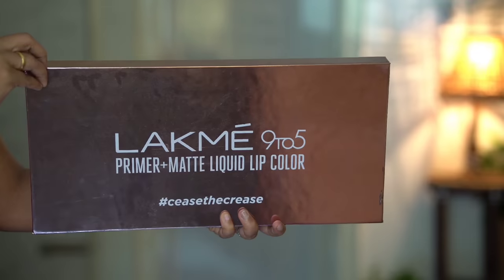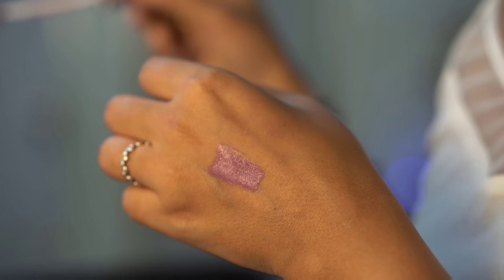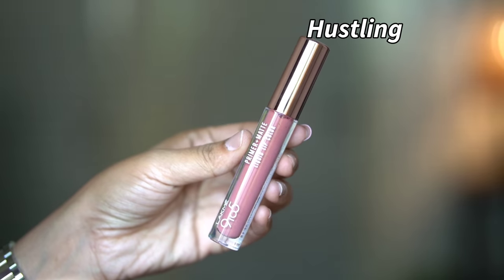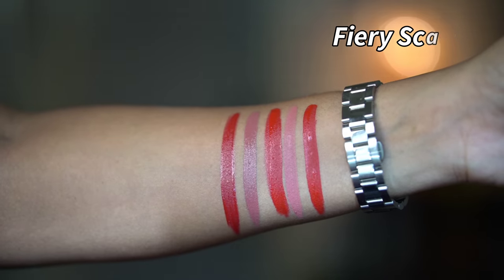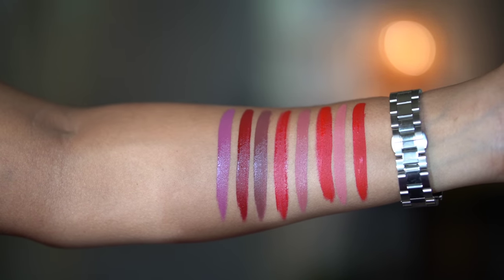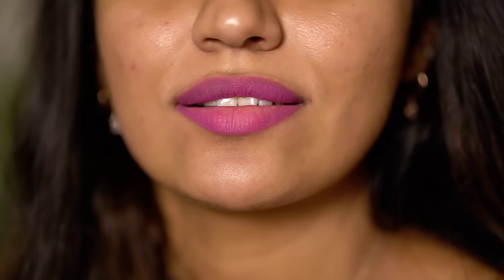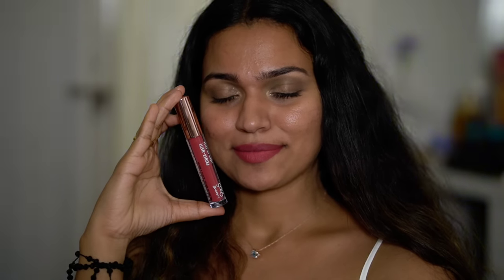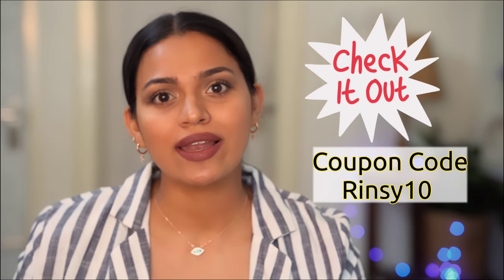😱😱😱Wow! Lakmé ടെ പുതിയ launch കണ്ടോ????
For buying

15 shades
MRP: Rs. 499 each
With a built in primer
Crease-less finish
24 hour long lasting
Transfer proof
Smudge proof
Water proof
Light-weight
Has Vitamin E